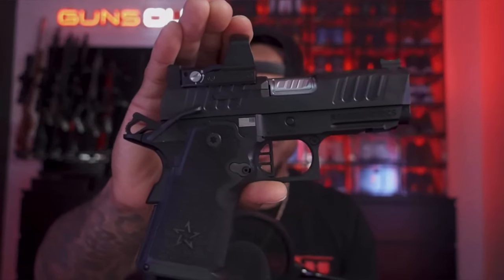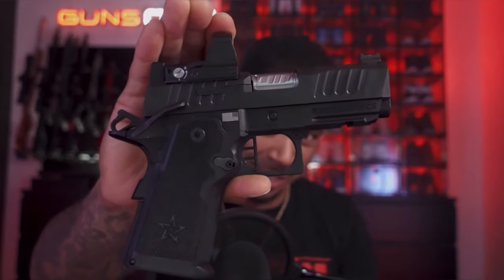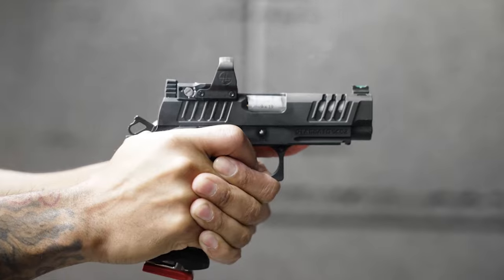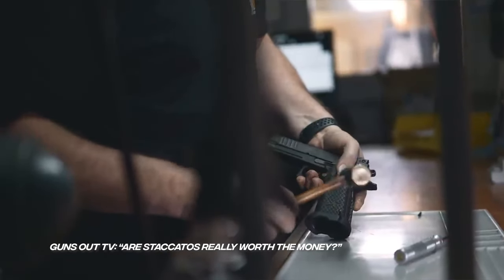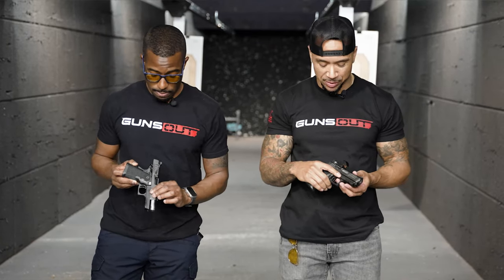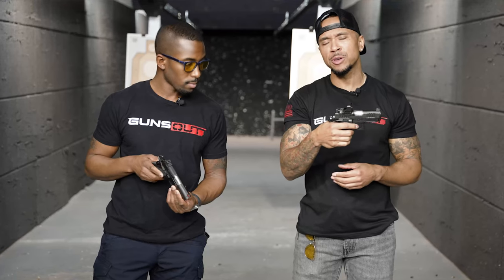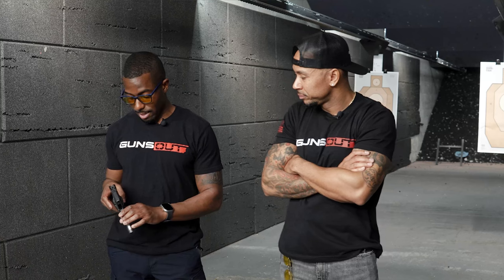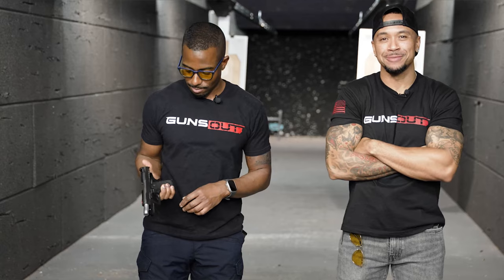Is the Staccato CS the Ultimate EDC? staccato edc #2011